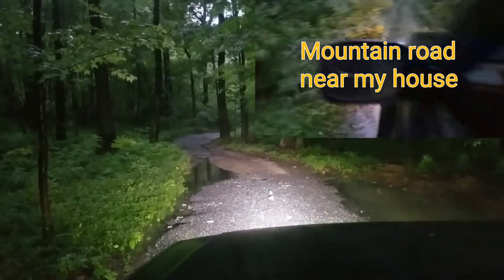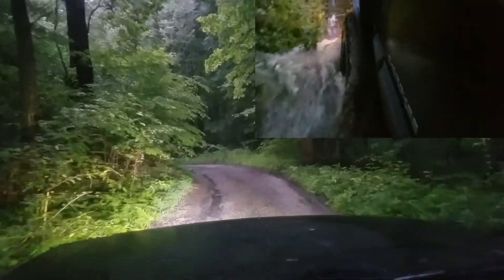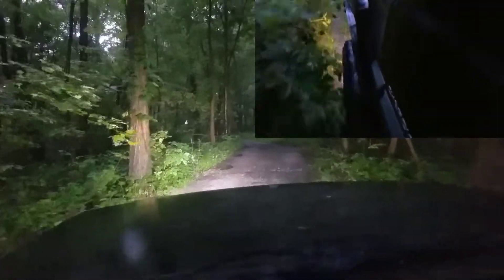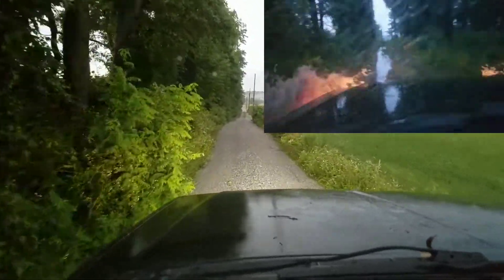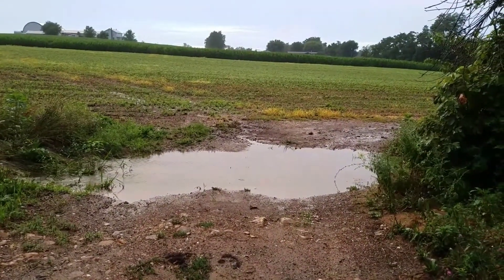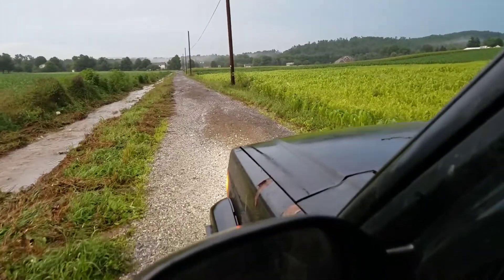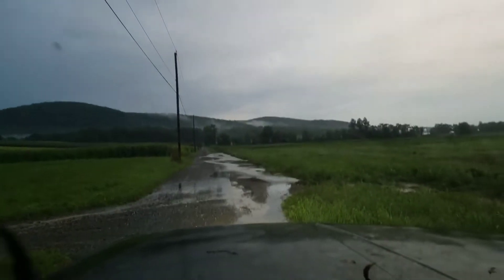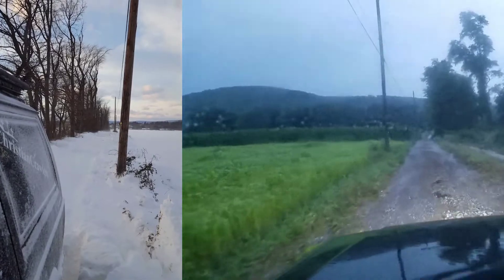The real reason we bought a ZR2 and a Jeep Xj.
We have lived here for 19 years and at least every 5 or 6 years we get crazy weather that challenges us, our 4x4s and equipment to maintain this driveway. Being stuck and things breaking is common. Enjoy!